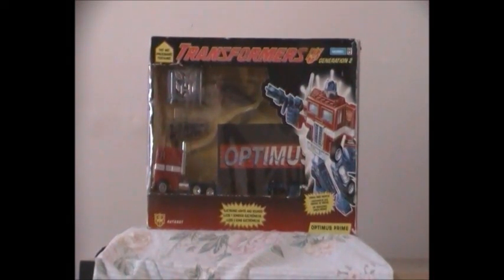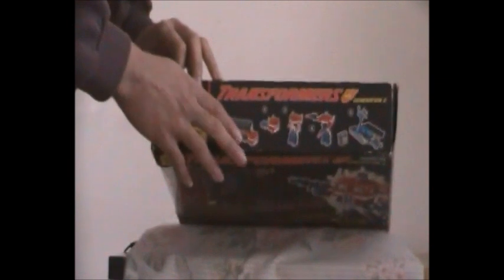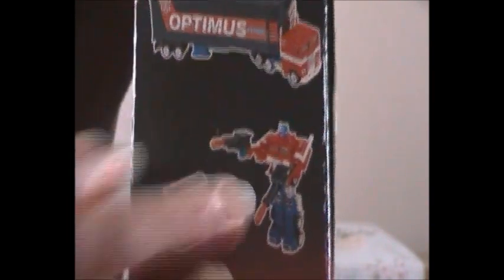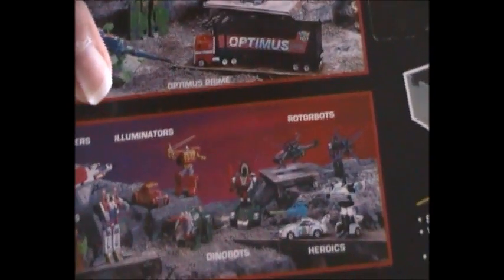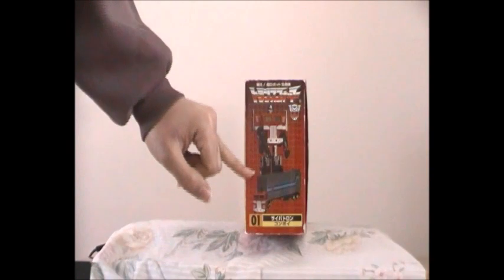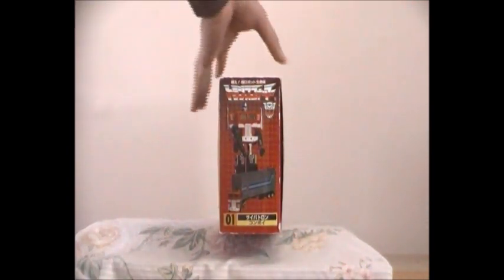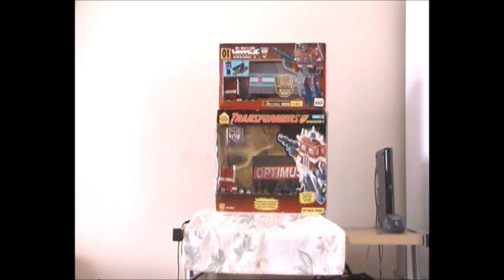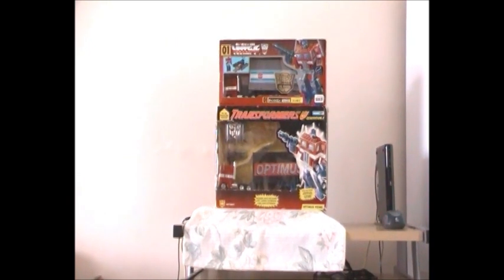Transformers G1 Optimus Prime and Transformers G2 Optimus Prime comparison review 2012.wmv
Hi guys, This is my own Transformers video comparison video review on G1 Optimus Prime reissue (Takara Transformers 15th Anniversary version) and Transformers Generation 2 Optimus Prime (Hasbro Europe version).

If anyone is wondering About the difference between the G1 Optimus Prime reissue and G2 Optimus Prime (1993 version) its real simple, they're both the same toy apart from the color schemes, the sticker changes though the Transformers G1 Optimus Prime reissue has no light and sound power pack, no spring fired missle lanchers and no red projectiles (Only the 1993 verison of Transformers Generartion 2 Optimus Prime has)

I hope you guys are alright and don't forget to let me know what you guys think and I'll be doing more Transformers video reviews real soon.

Aaronator19842009